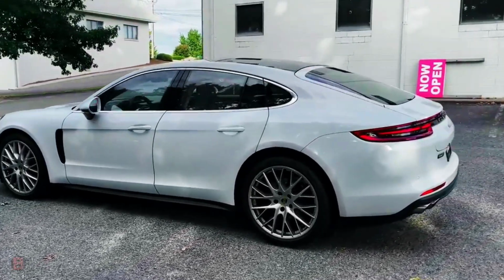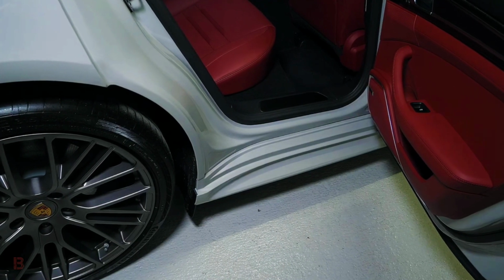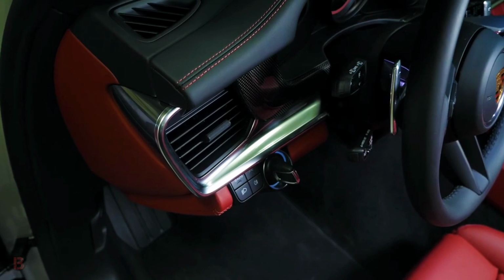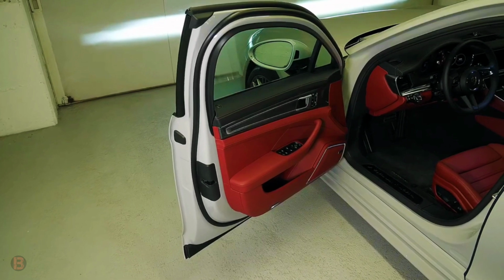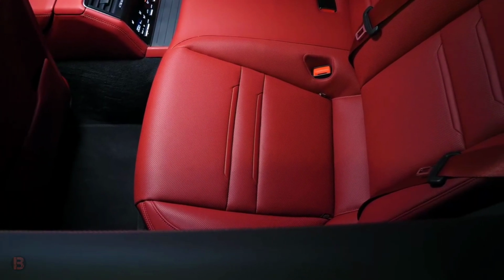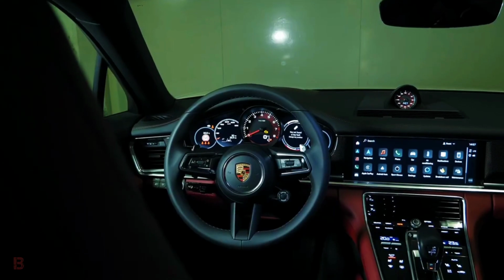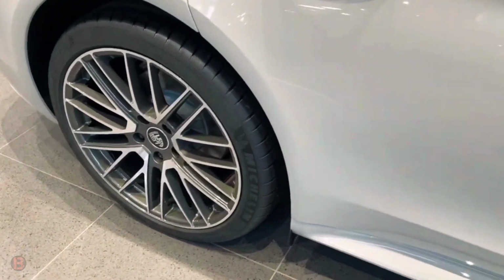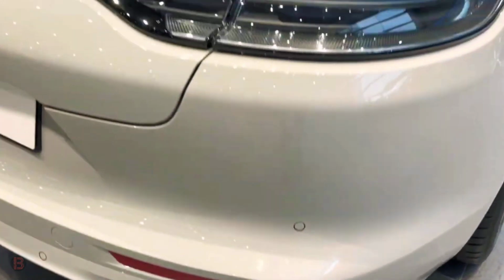2023 Porsche Panamera Sport Edition Ultra Luxury Sport Car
The base rear-wheel drive Panamera and all-wheel drive Panamera 4 feature a 325 hp turbocharged 2.9-liter V-6.  The basic rear drive model shoots up to 60 mph in a fleet of 4.4 seconds.  Under the hood of the much faster 4S model which does 60 mph in 3.6 seconds is a twin-turbo 2.9-liter V-6 producing 440 hp.  Upgrading to the GTS gives you a 473-hp twin-turbocharged 4.0-liter V-8.  It's the best performance off the non-Turbo line, clocking 60 mph 3.2 seconds.